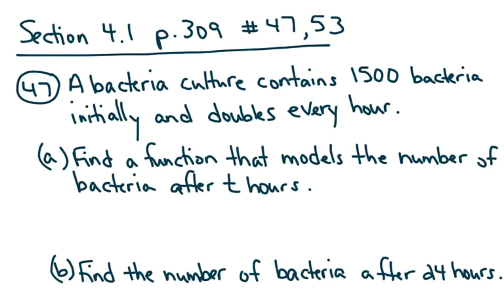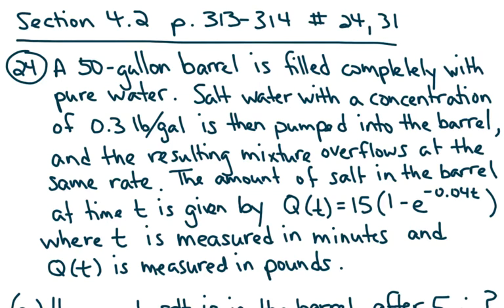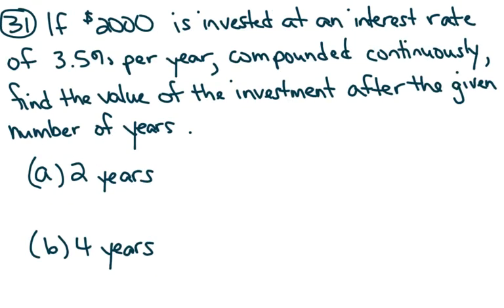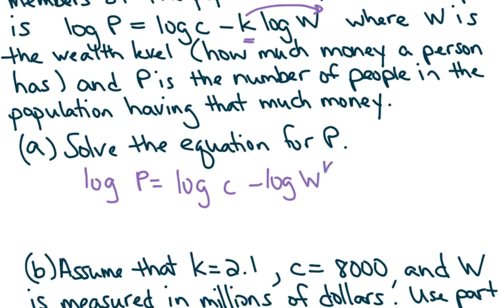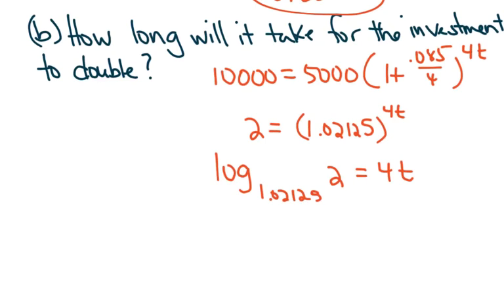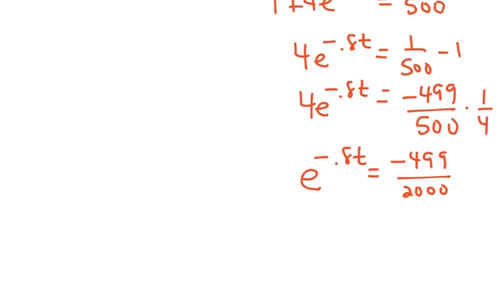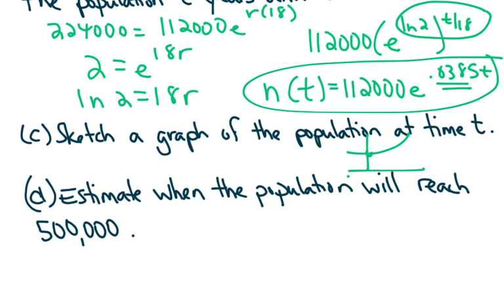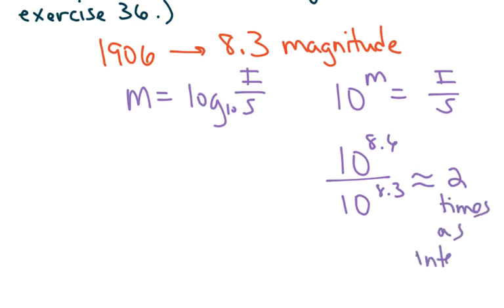Chapter 4 Review for Test